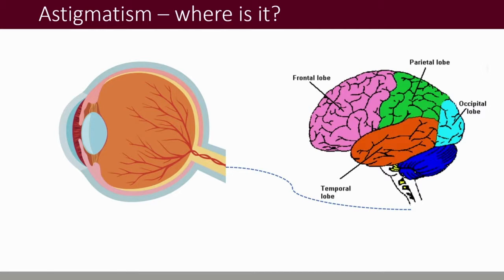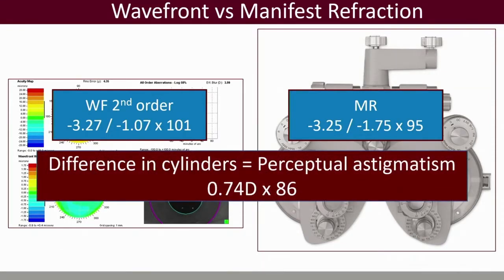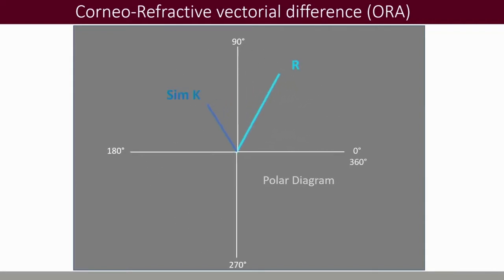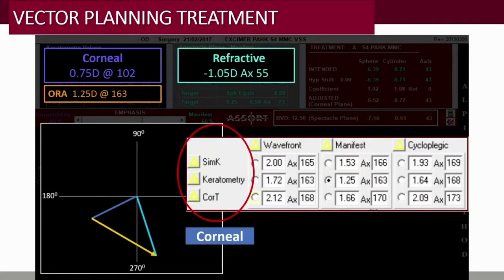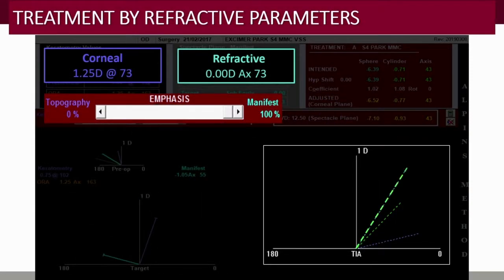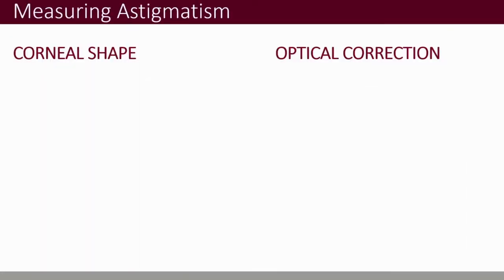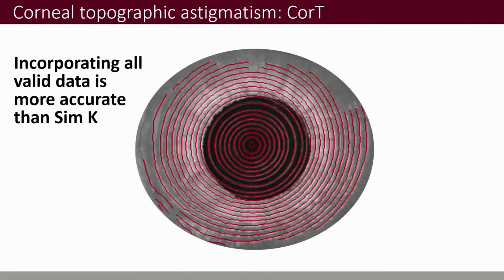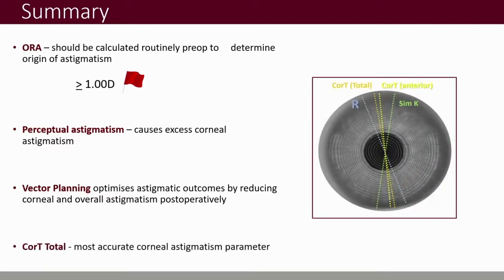Astigmatism — Where It Is and How to Measure It